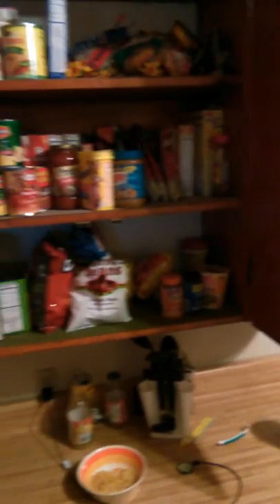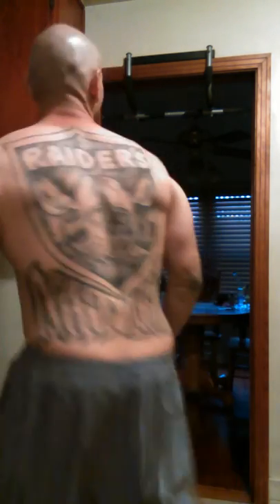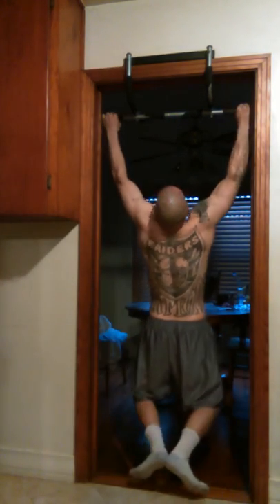Attempting to answer questions!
A brief routine..